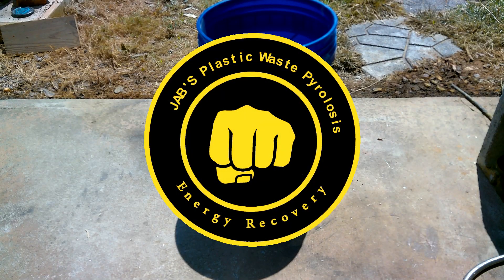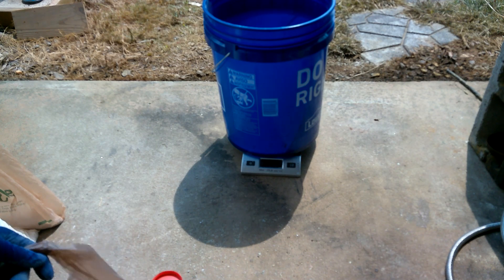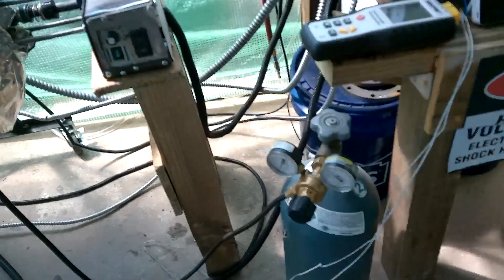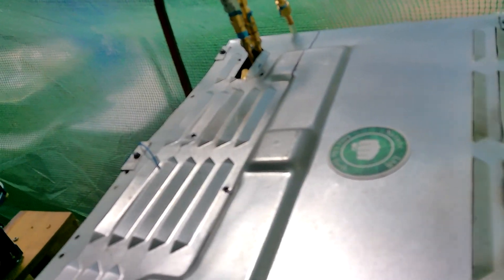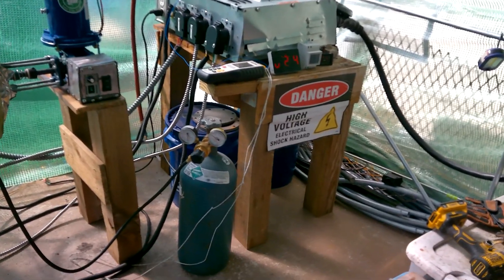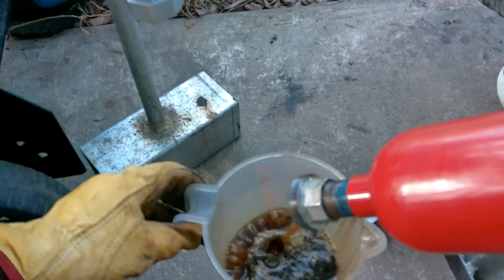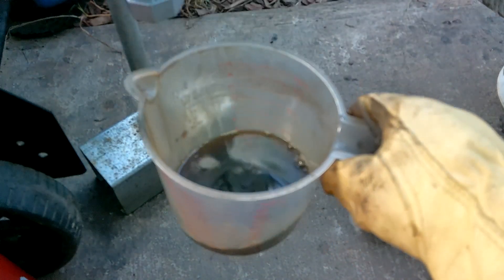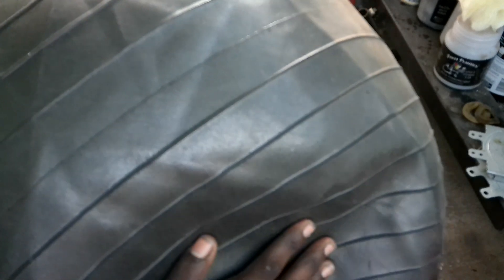Turning STYROFOAM into FUEL with MICROWAVES!